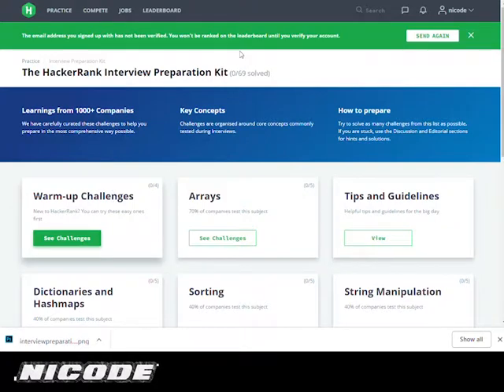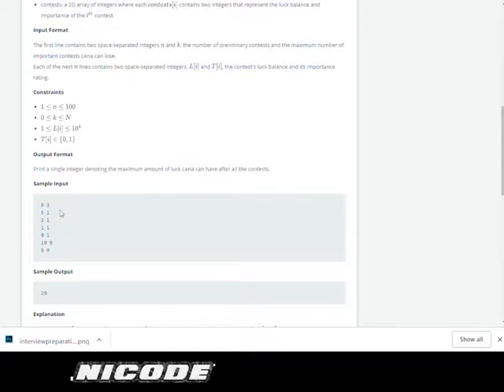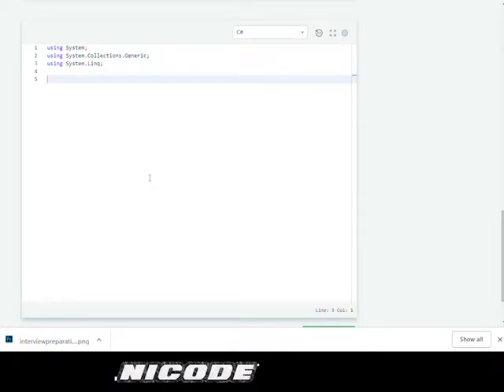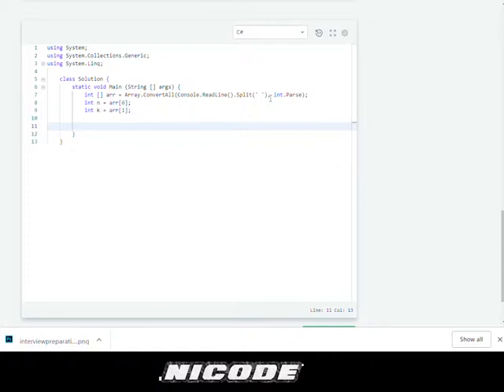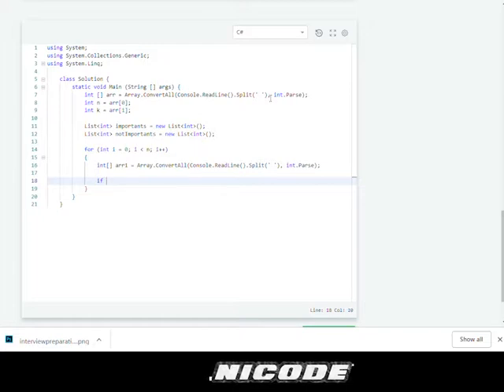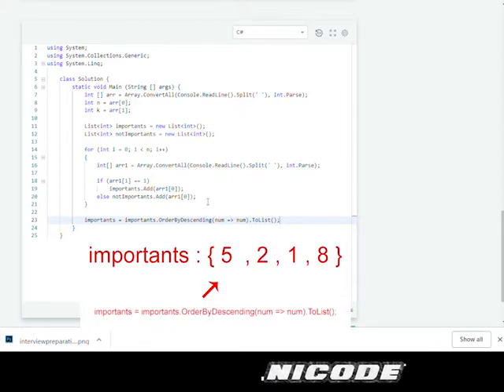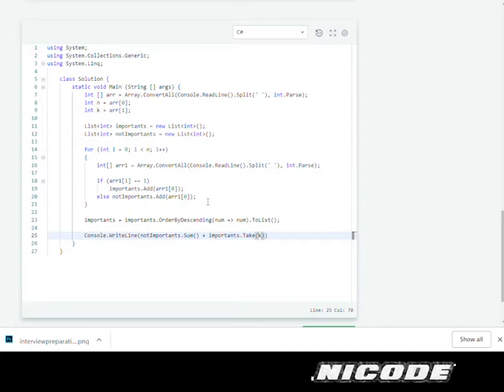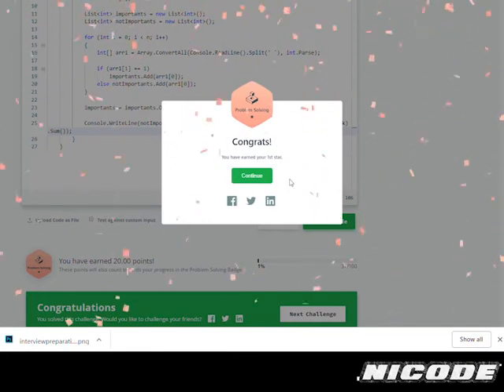Hacker Rank C# Challenge: Luck Balance